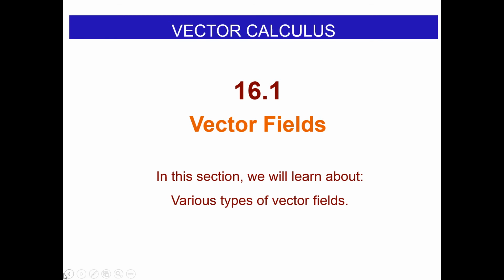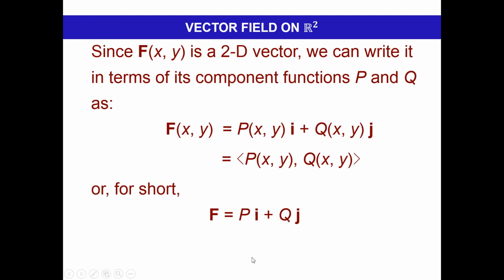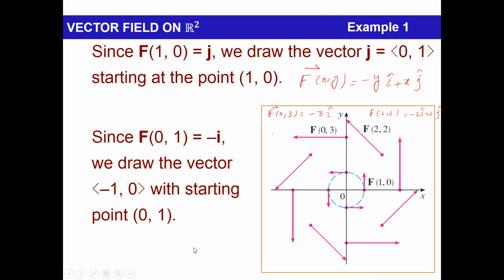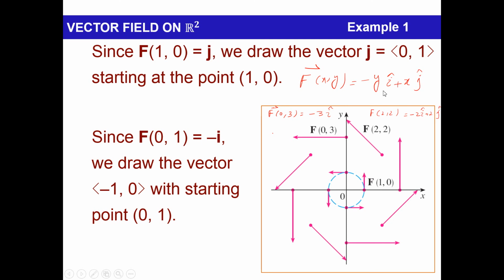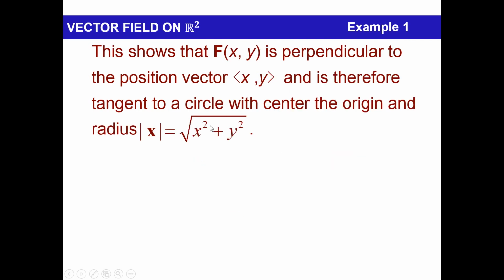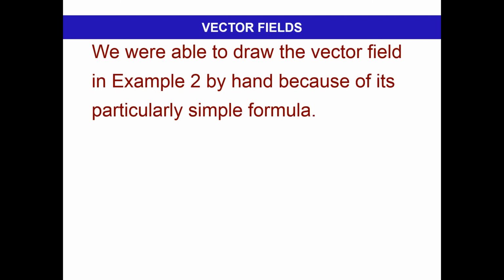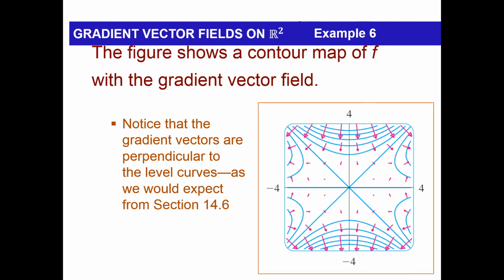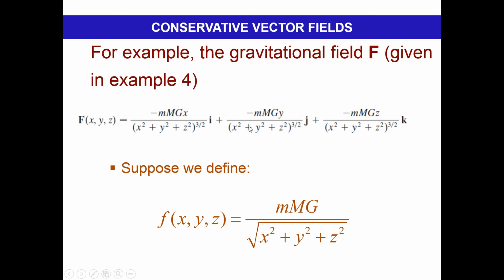16.1 Vector Fields